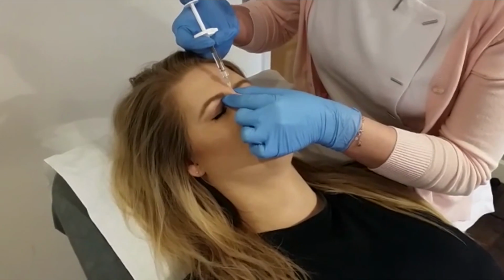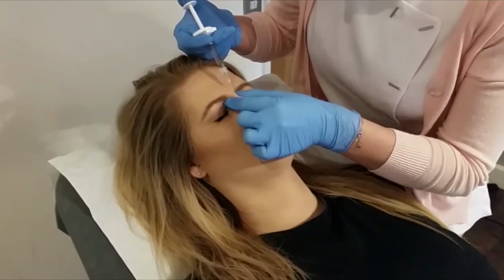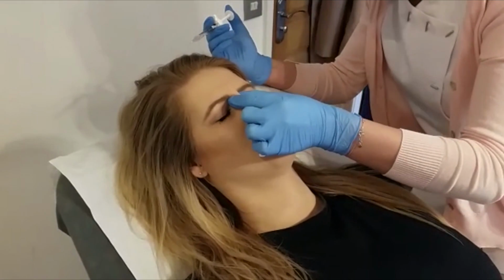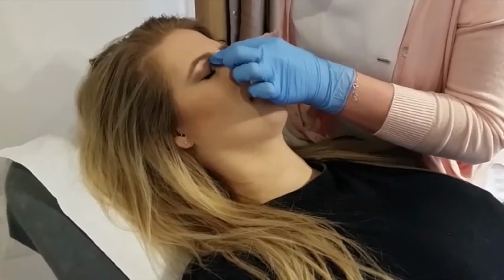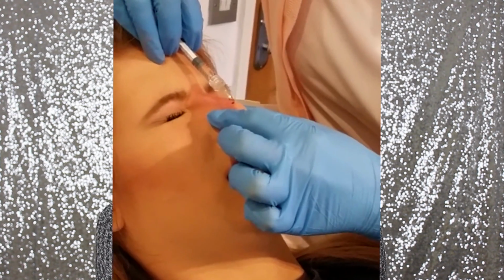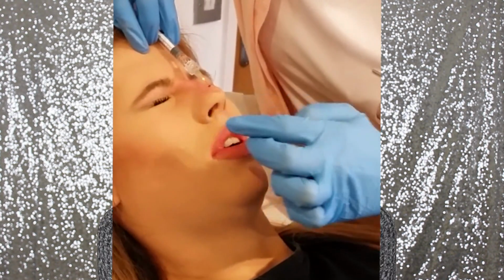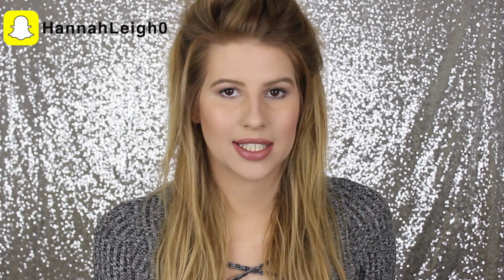NON-SURGICAL NOSE JOB RESULTS! I Hannah Leigh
Hi everyone, today I thought I'd share with you the results of my non surgical nose job as promised! I still need to go back for a top up but Im so happy with it already! I'll link to the company I went with below. PART 1

I had mine done by Holly at Flawless Cosmetic

📝 Sign up to my newsletter for exclusive content, giveaways, trend reports, shout outs and more!